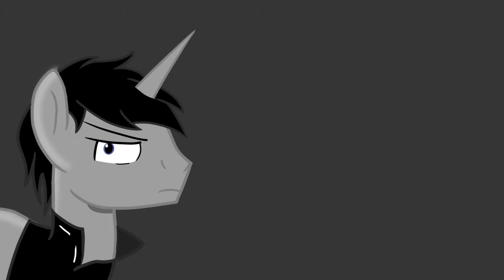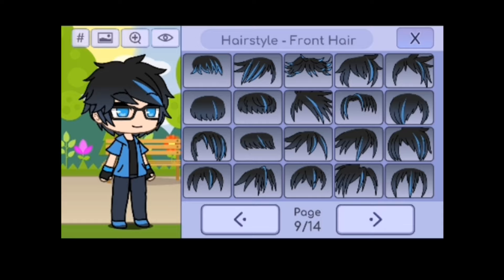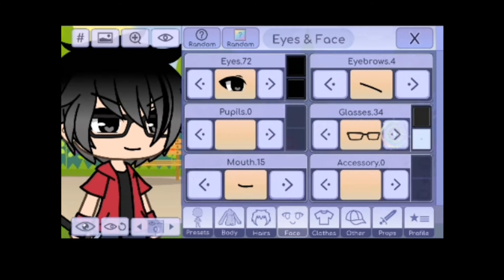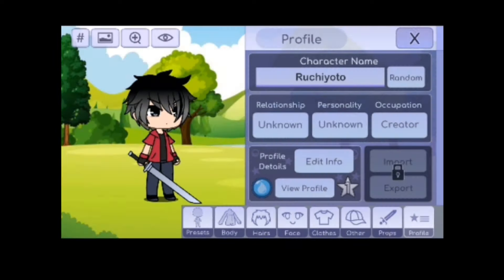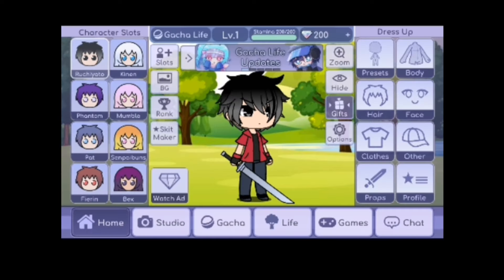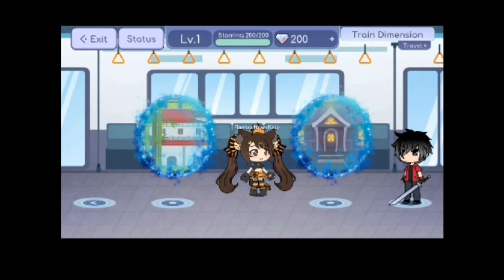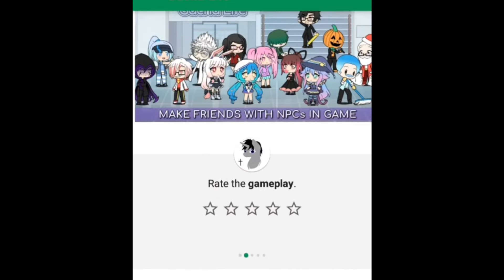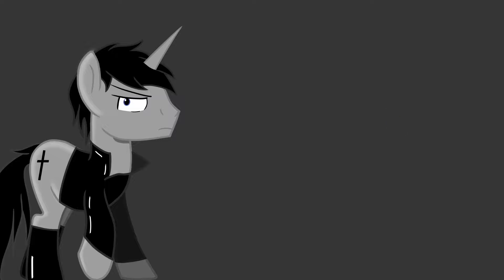Before You Download GachaLife | App Review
Hello everyone, Ruchiyoto here. In this video I will do a review on the app that you all love and hate, GachaLife on Android. This is one of the most top apps used by many users and create their own meme animations. I'm not here to give negative feedback on this app, just criticizing the "game" and functionality. You can rate your own review down in the comment section or from the Play Store.

This video was made for fun, please do not take everything serious if it offends you.